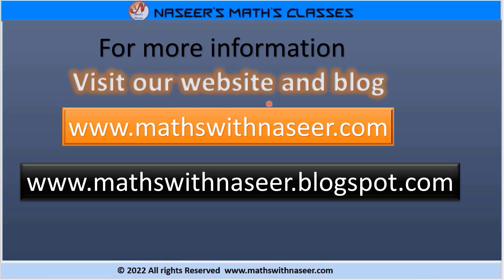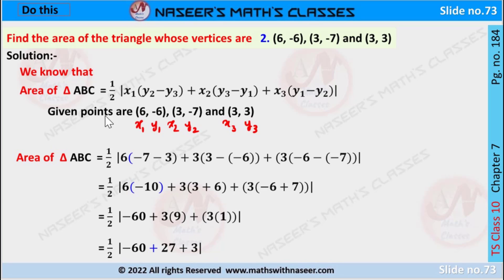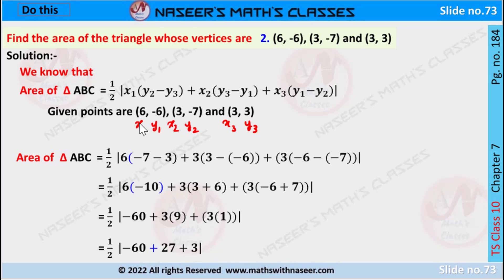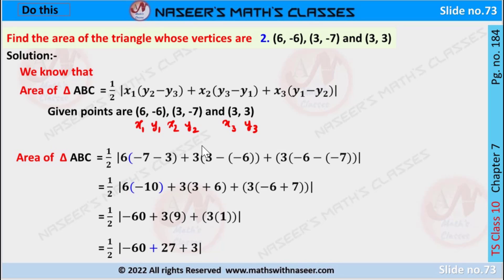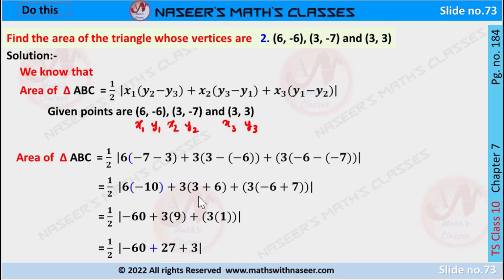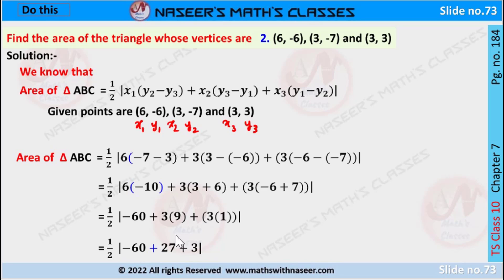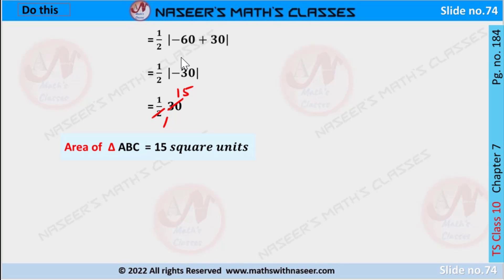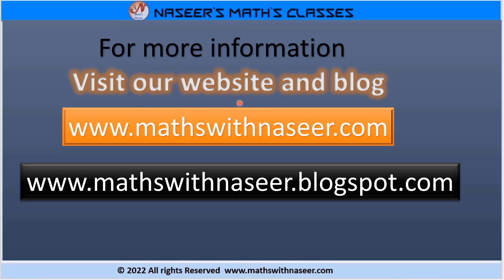TS MATHS CLASS 10 CHAPTER 7.CO-ORDINATE GEOMETRY DO THIS(2) PAGE NO.184